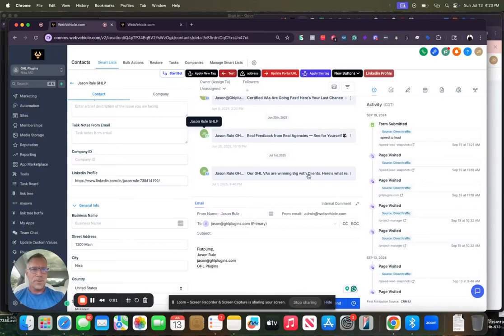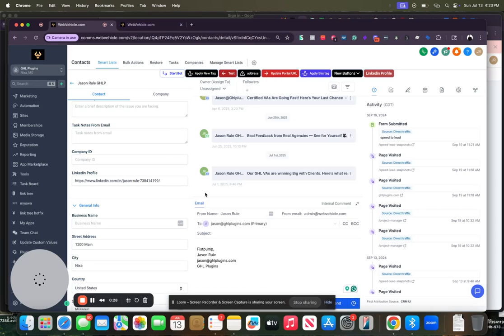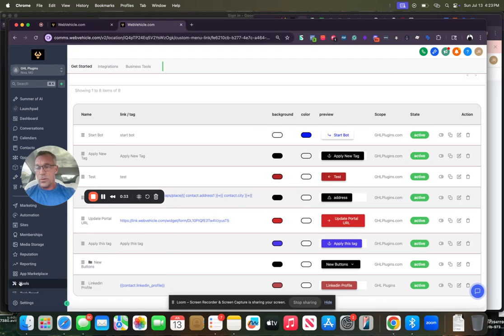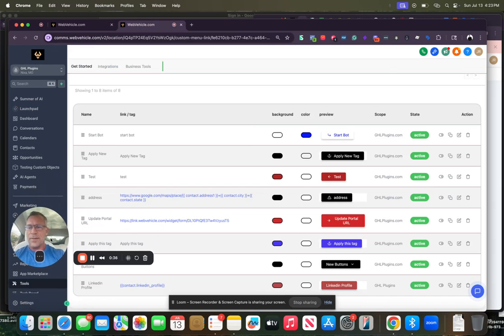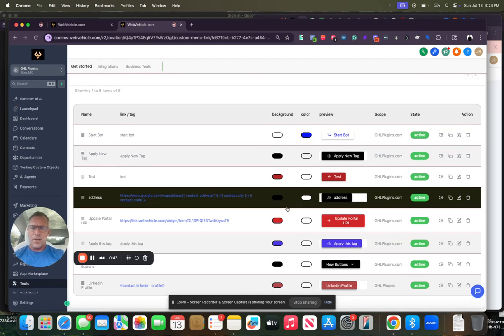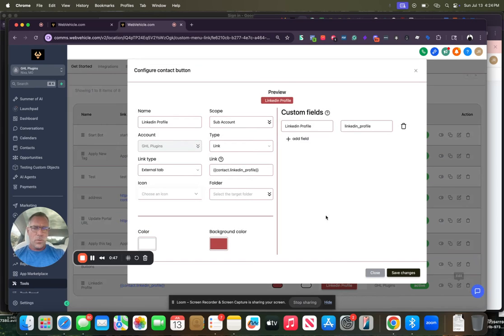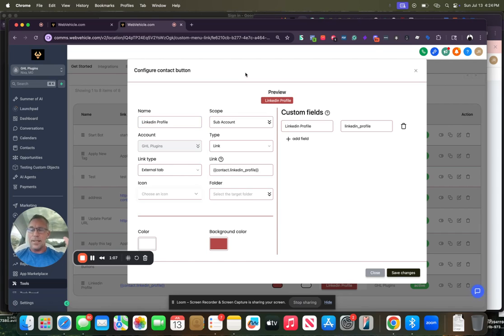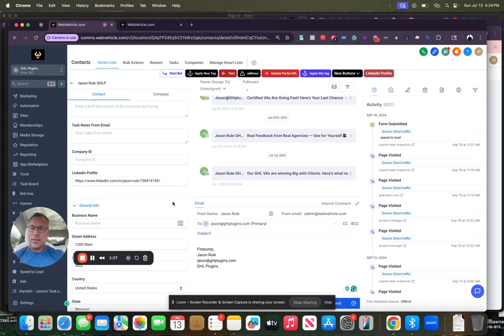How to Add Clickable Profiles LinkedIn, IG, and Facebook Buttons to GoHighLevel Contacts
Want to quickly access a contact’s LinkedIn profile right from their contact page or conversations in GoHighLevel?
In this video, I’ll walk you through how to set up Contact Buttons using a custom field, so you can open any external link (like LinkedIn) with just one click—directly inside your GHL CRM.
🔧 What you'll learn:
How to create and configure Contact Buttons in GoHighLevel
Linking buttons to custom fields like a LinkedIn profile
How to scope buttons for a single sub-account or your entire agency
Tips for iframe use and external tab behavior
This is a super simple but powerful upgrade for agencies who want faster navigation and better client workflows.
Make HighLevel do the impossible.